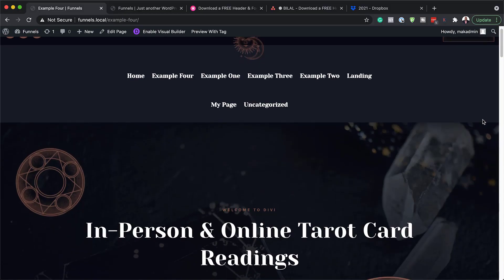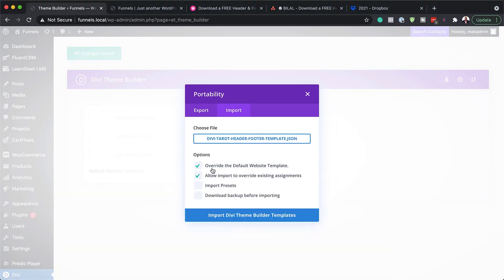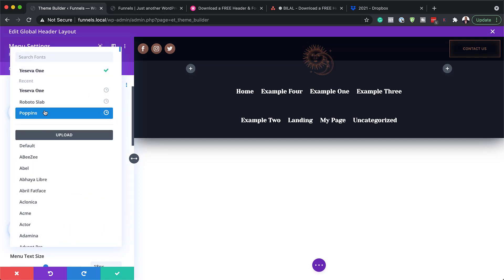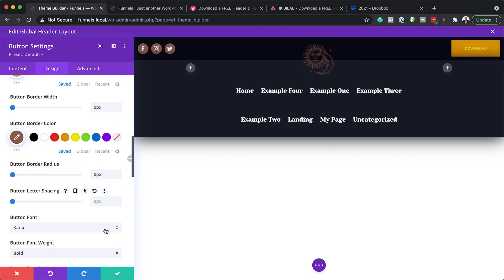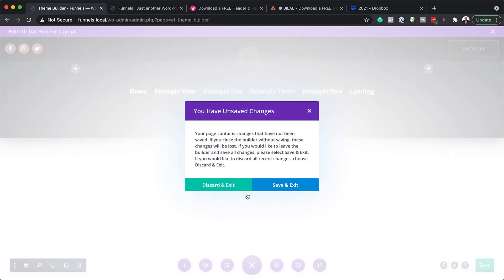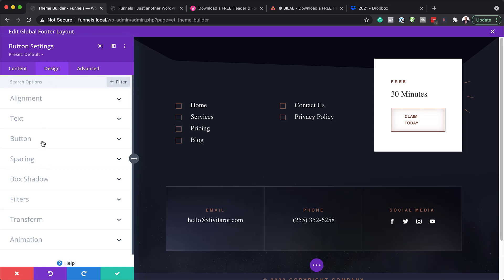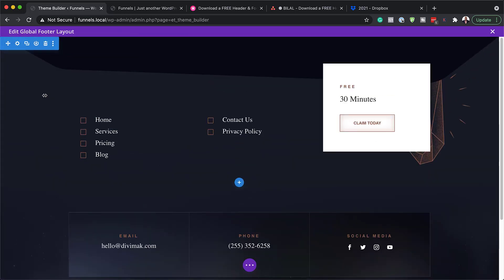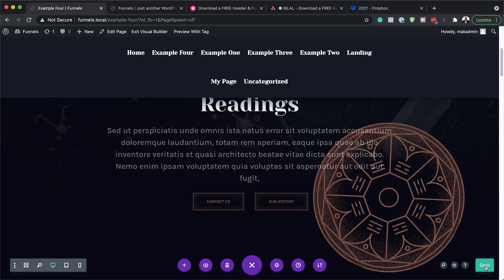Download a FREE Header and Footer for Divi’s Tarot Layout Pack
Hey Divi Nation! Thanks for joining us for the next installment of our weekly Divi Design Initiative where each week, we give away brand new freebies. Recently, we shared a brand new Tarot Layout Pack. To help you get your website up and running as soon as possible, we’re sharing a global header & footer template that matches this layout pack perfectly as well! Hope you enjoy it.